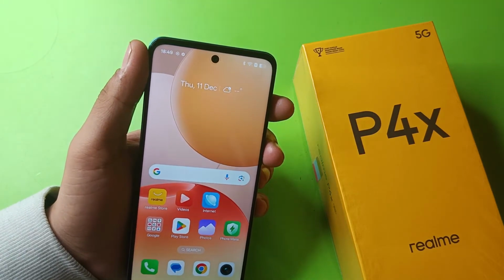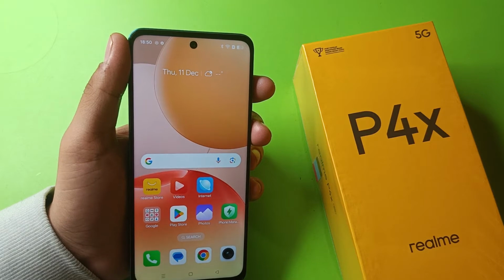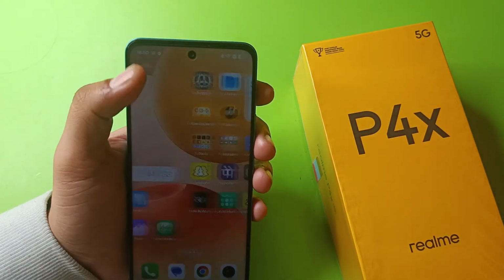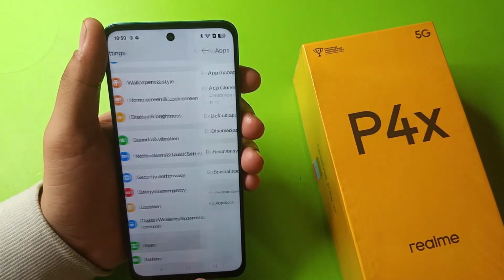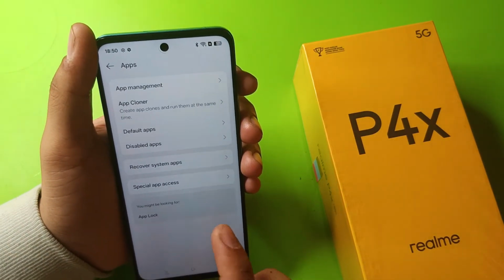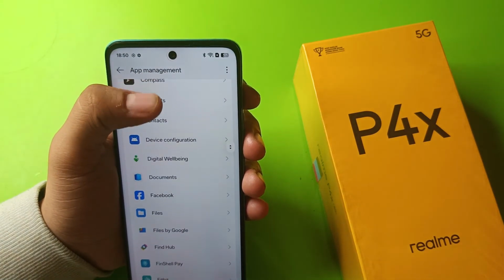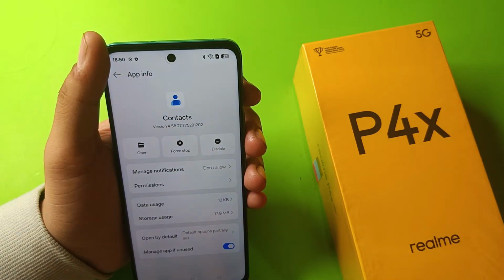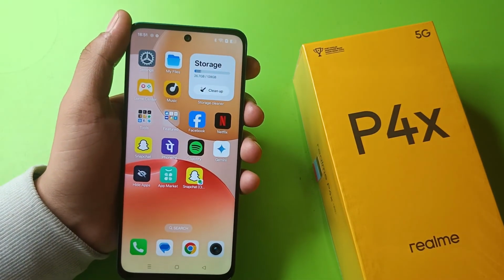Realme P4x 5G: Fix Keeps stoping mobile problem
Realme P4x 5G: How to fix the app keeps stopping issue